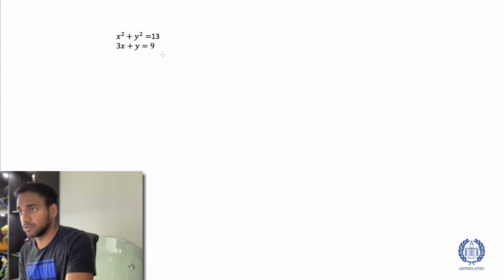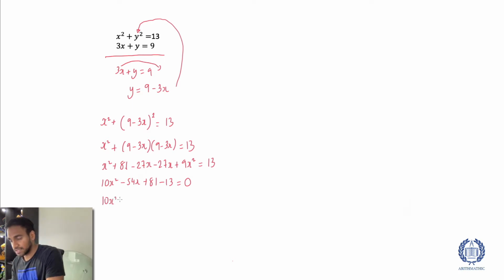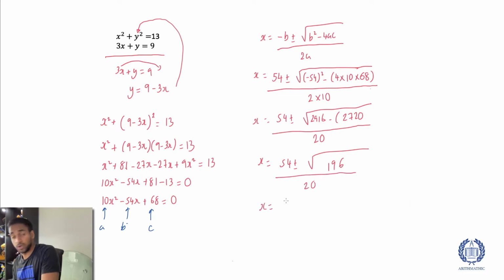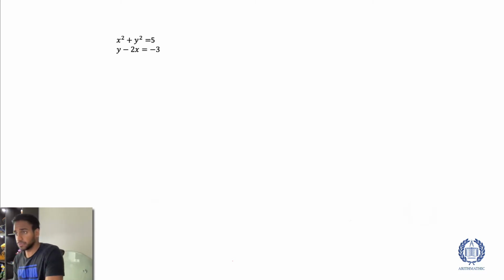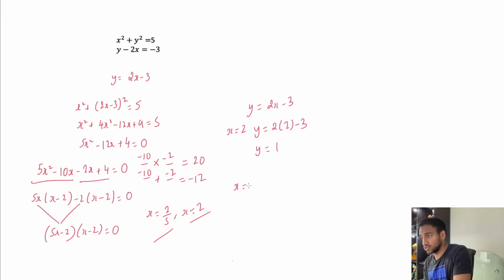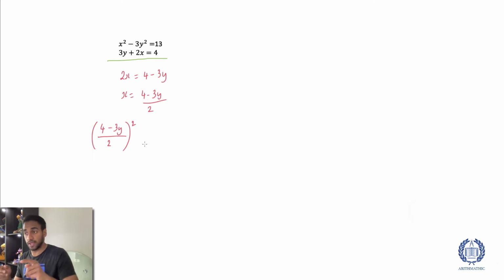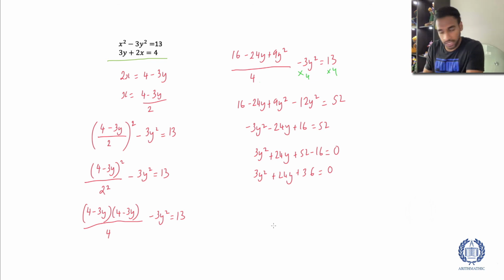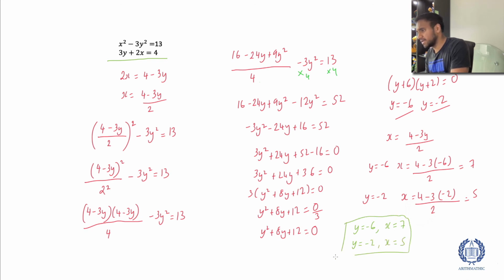Quadratic Simultaneous Equations | Grade 8 | GCSE Maths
Hey guys, this video will explain how to solve Quadratic Equations. These will be a staple for the GCSE Higher Maths Exams and will carry a lot of marks. If you have any questions do comment down and I will help you out.